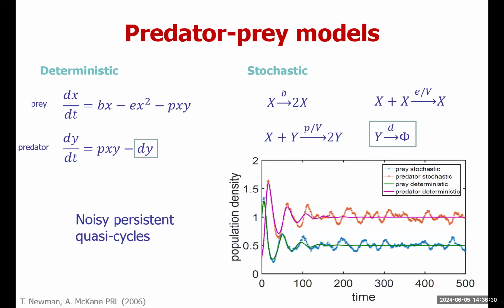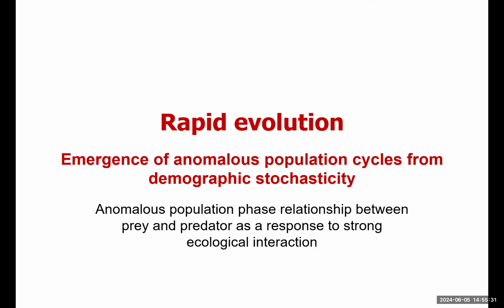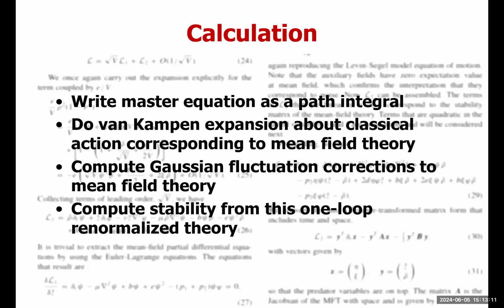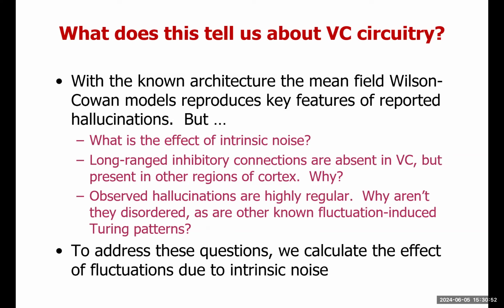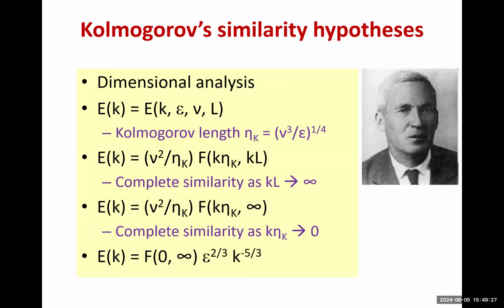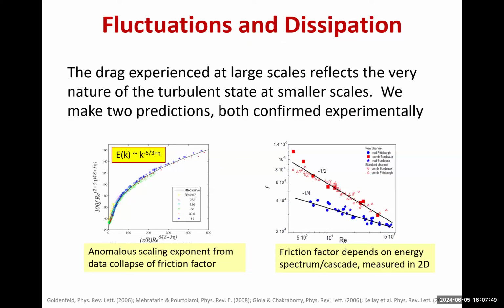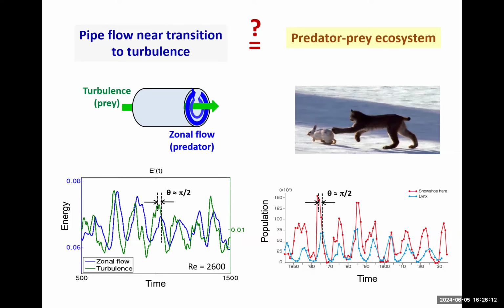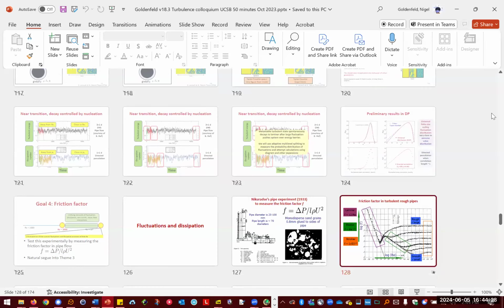Jun 5 2024 Emergence and Order Lecture 19 and 20